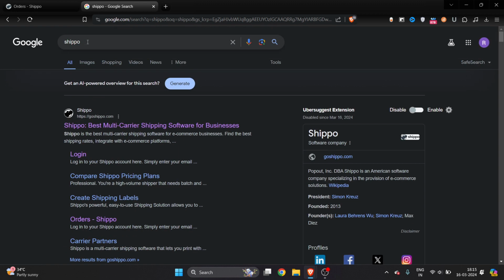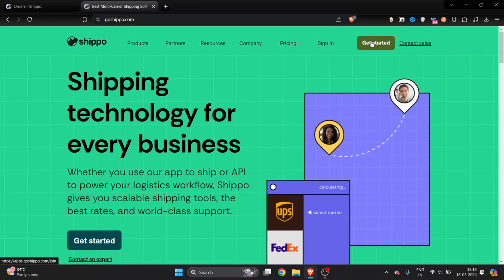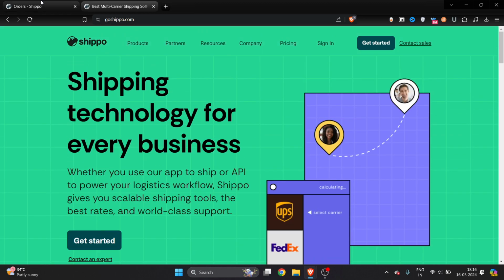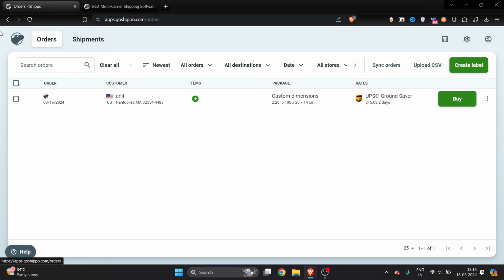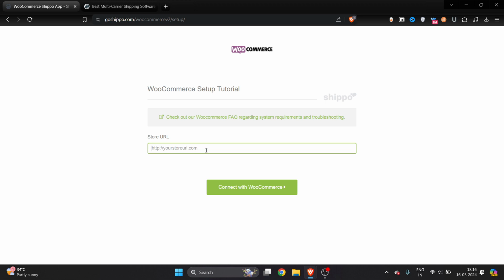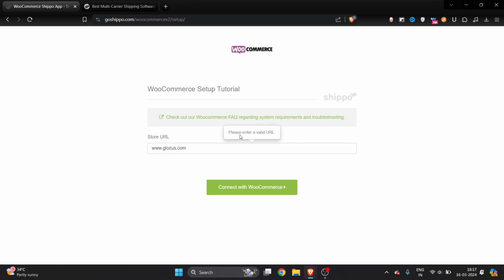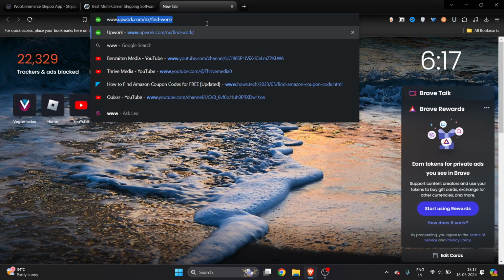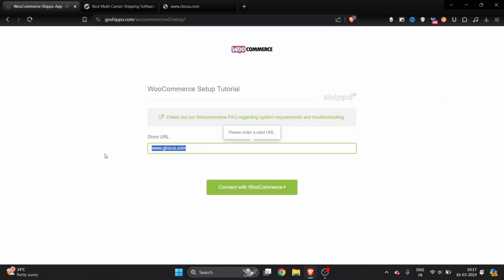HOW TO CONNECT SHIPPO TO YOUR WOOCOMMERCE SITE 2024 FULL GUIDE